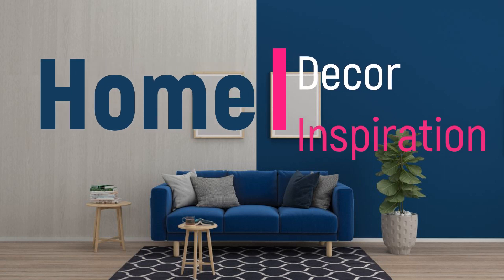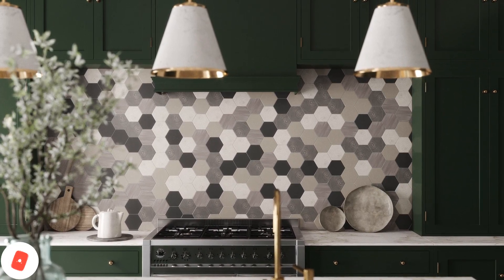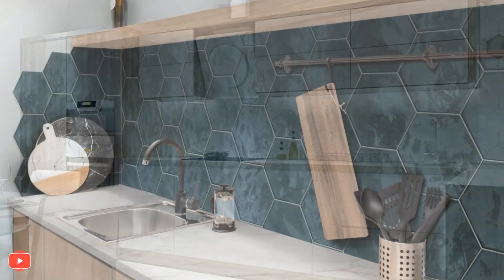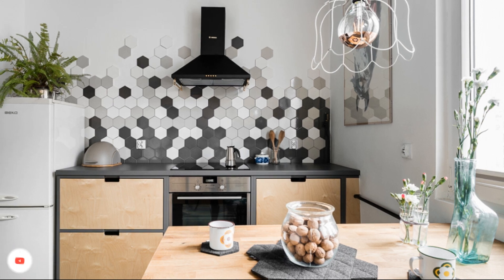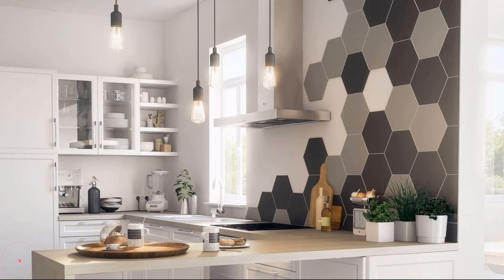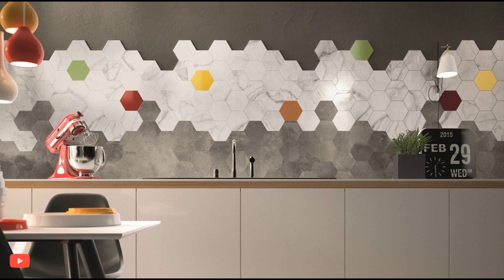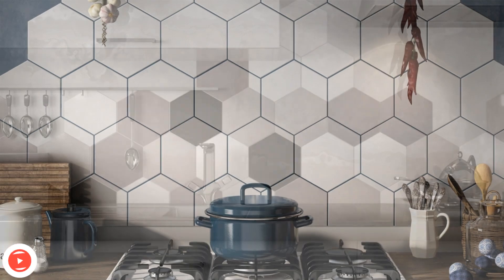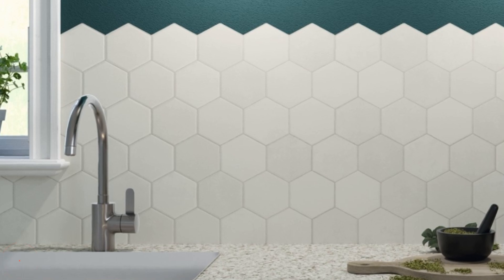Hexagon Tiles in the Kitchen: Modern Finishing Details | Design Tips & Inspirations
Elevate your kitchen design with the captivating beauty of hexagon tiles in this inspiring video. Discover how to add a contemporary touch to your kitchen by incorporating hexagonal tiles as a modern finishing detail. From sleek monochrome patterns to bold and colorful designs, we'll guide you through various ways to use hexagon tiles for backsplashes, countertops, and flooring, creating a stylish and visually striking space. Learn about coordinating hexagon tiles with different cabinet styles, countertop materials, and kitchen decor to achieve a harmonious and cohesive look. Whether you're a design enthusiast, a homeowner planning a kitchen renovation, or simply seeking inspiration for your interior project, this video is your ultimate guide to mastering hexagon tiles in the kitchen and creating a space that's both functional and aesthetically appealing.